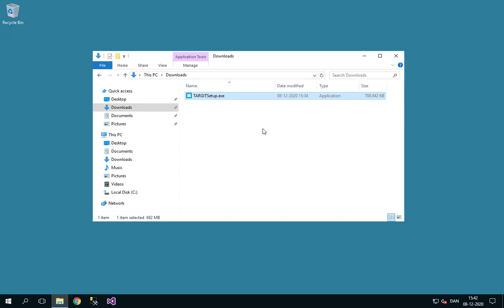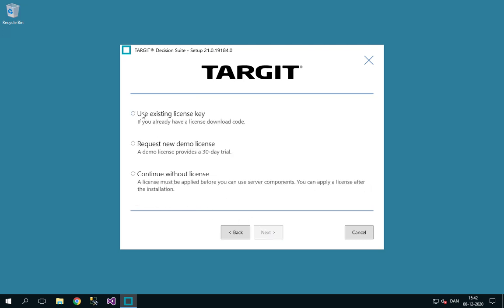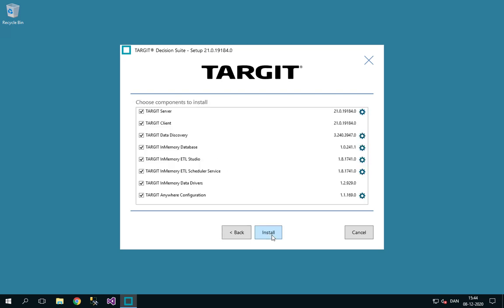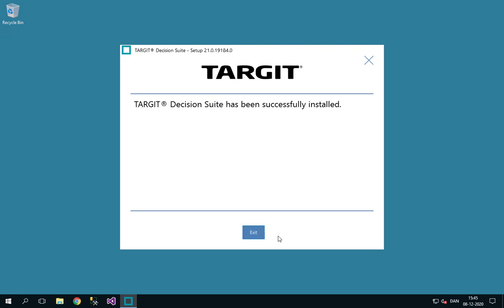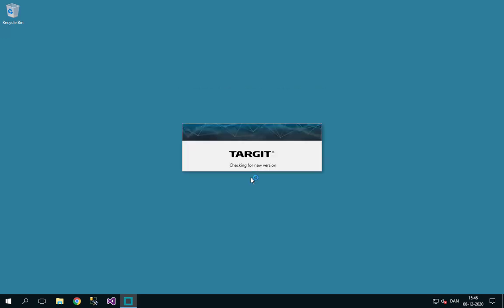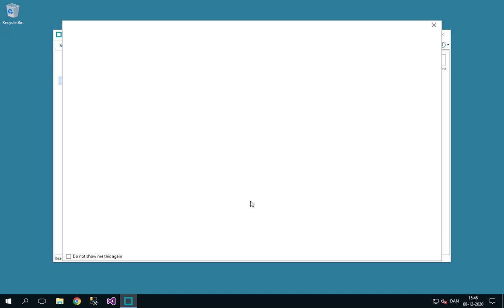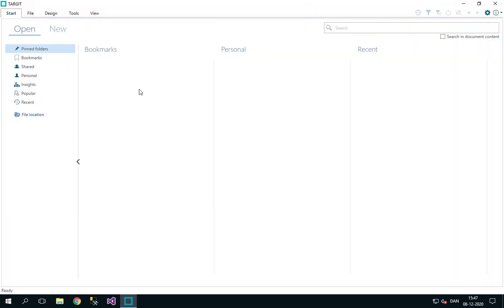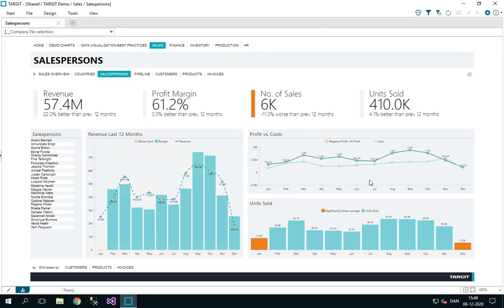Download and install TARGIT trial version